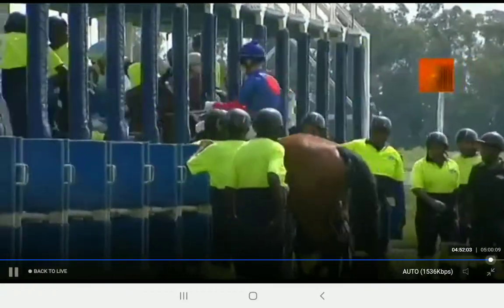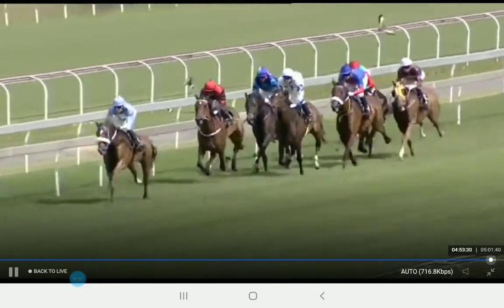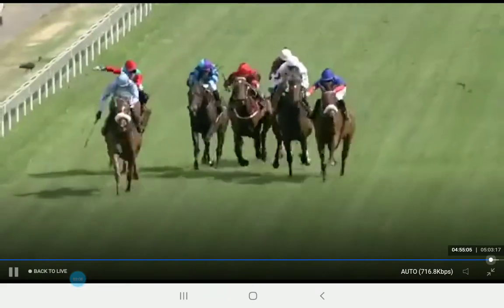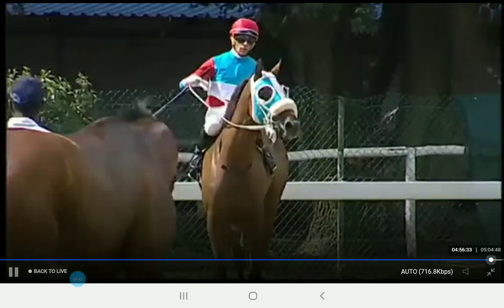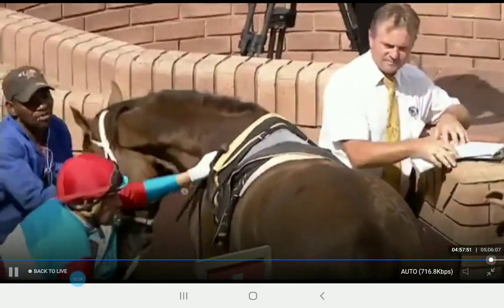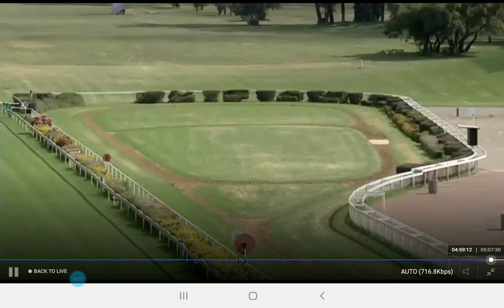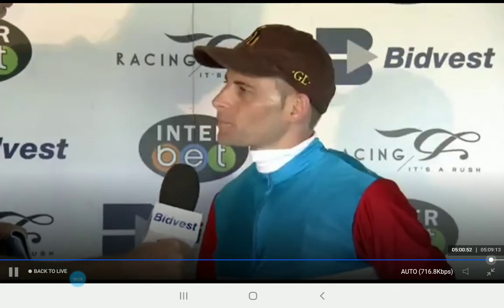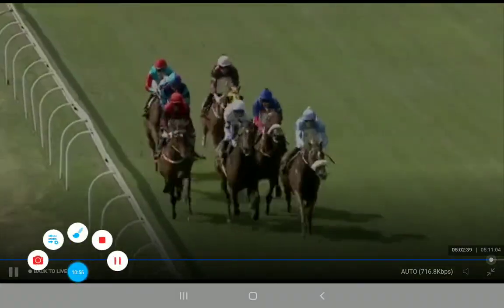Race 6 pinnacle stakes Vaal Gavin Lerena on Flichity by Far gets up to win the best race of the dy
Horseracing South Africa Vaal Gauteng Joburg